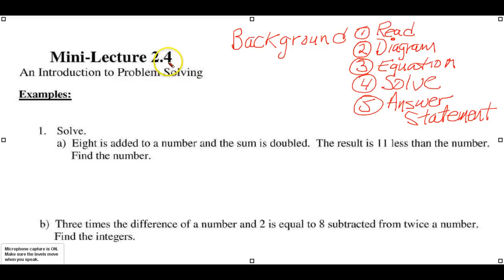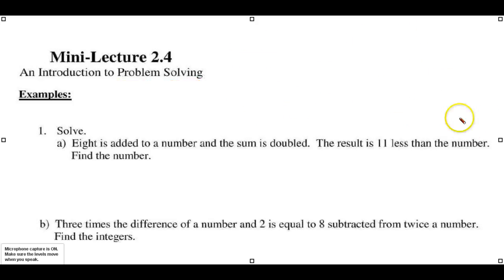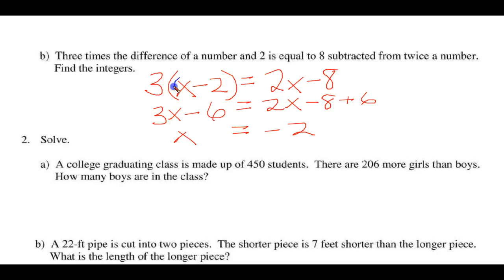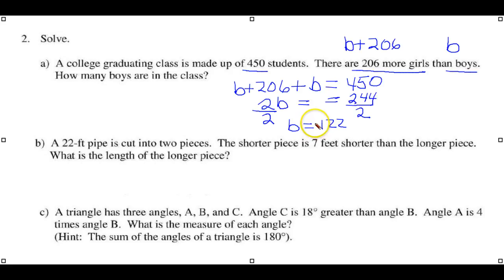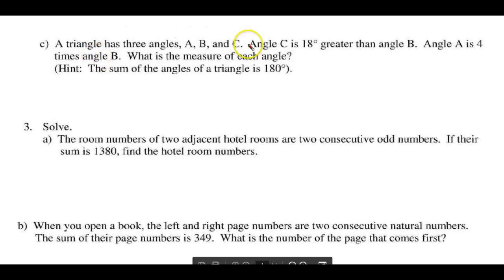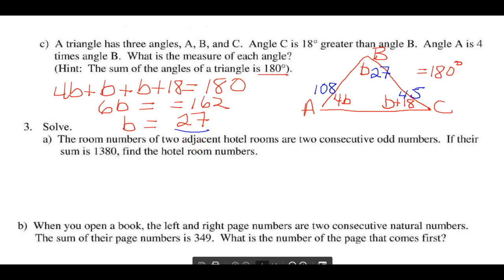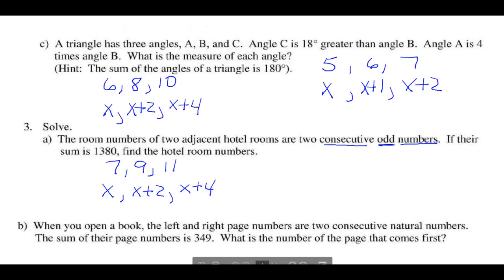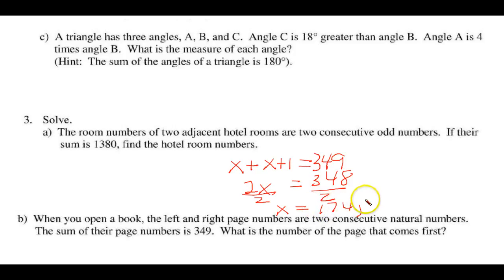nML 2.4 Solving Word Problems in Algebra